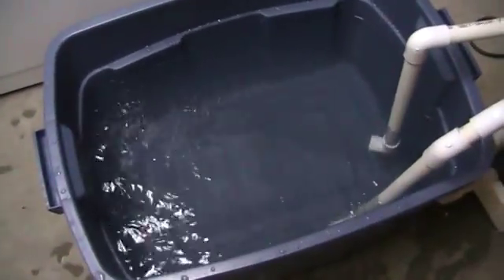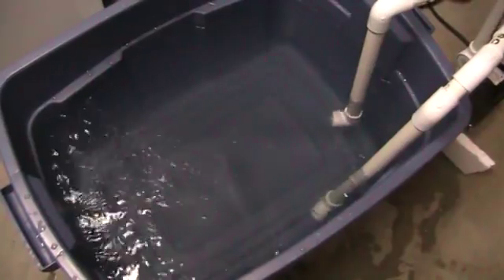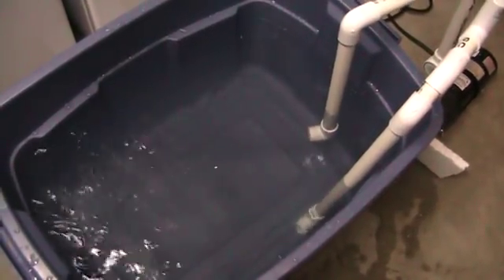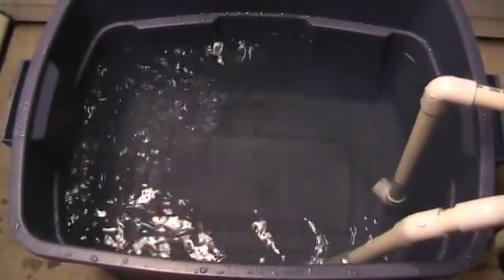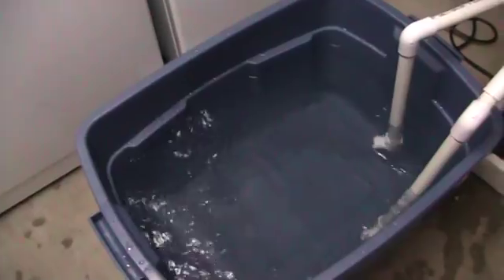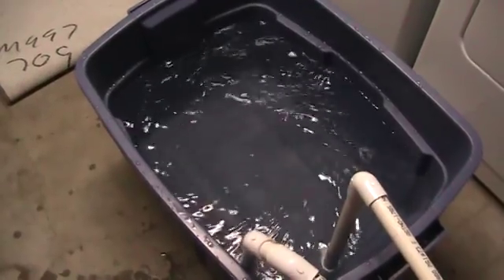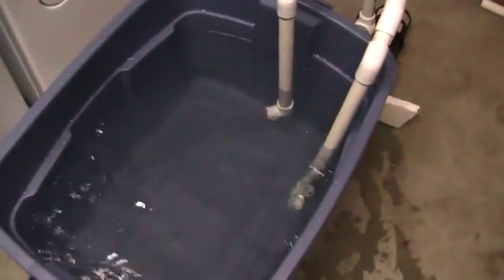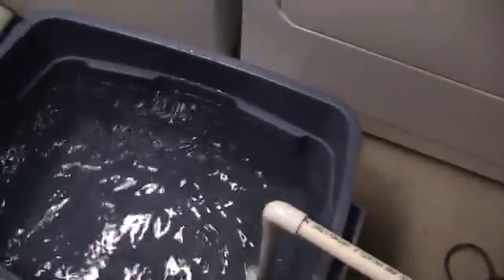No hole - Direct Intake and Output - 3/4" PVC Schedule 40 Matrix - TE-4-MD-HC 115v Pump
I decided to try simply letting the intake and output sit in the tank with no restrictions (except I am restricting the input by a 1/4 of an inch. I wonder how much this is effecting everything? Will test tomorrow when hardware store opens and I can grab some 1" pipe and fittings for the intake only). It's not a bad idea at all and it simple, but there are a lot of dead spots in the tank that could cause problems if there's a part there.